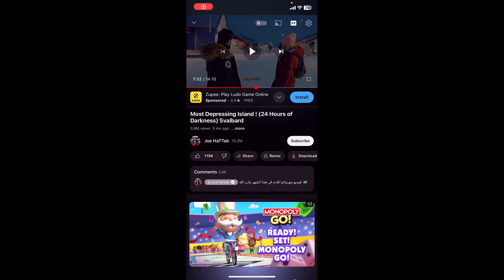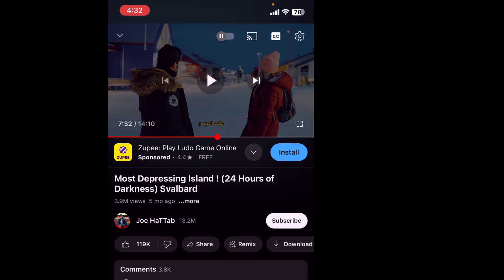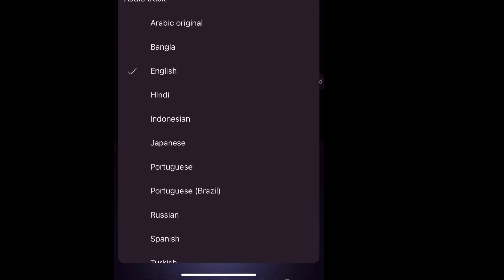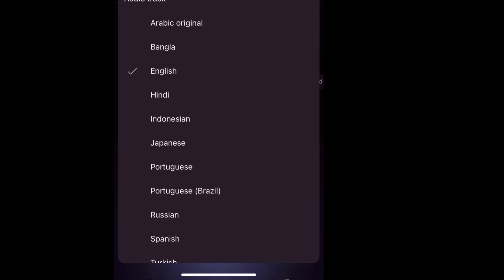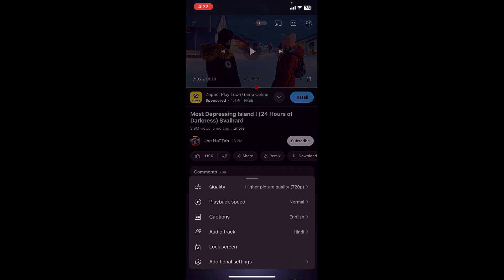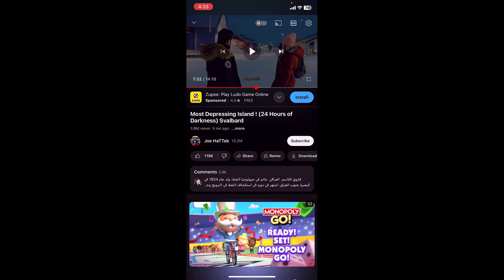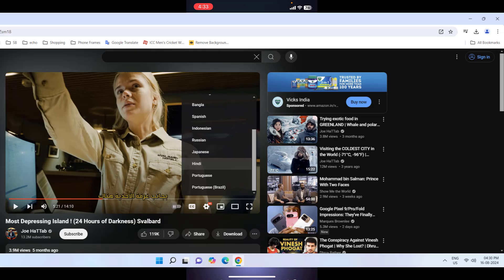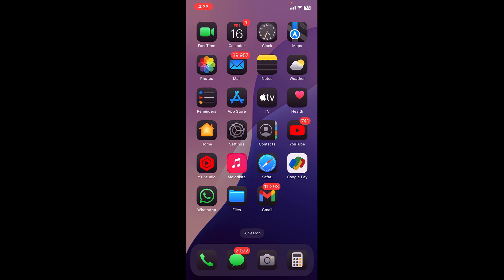How to Change Youtube Video Audio Language (Watch Youtube in Your Audio Language)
Watch Youtube in Your Audio Language-Change Youtube Video Audio Language